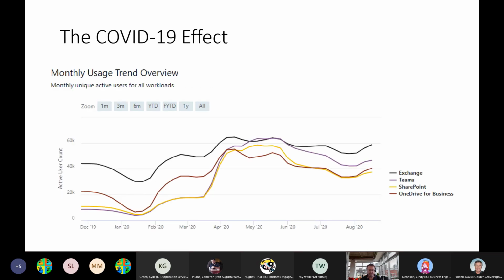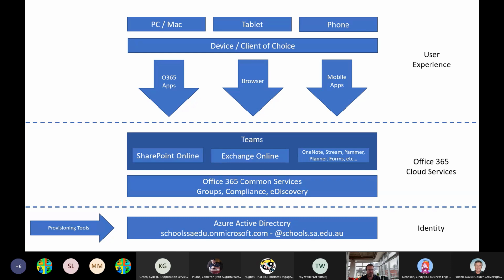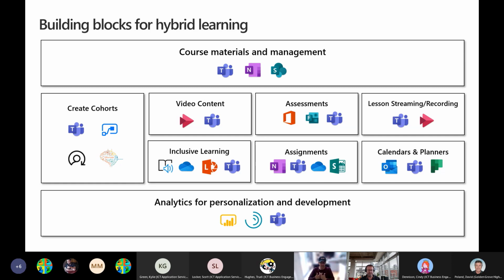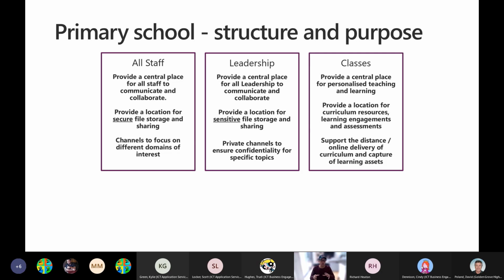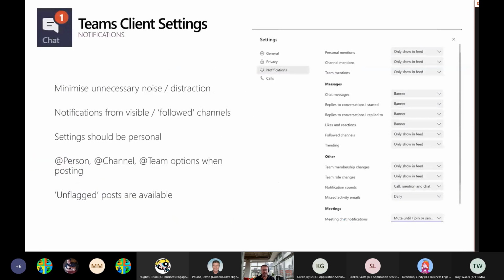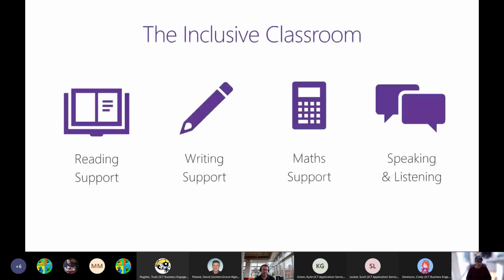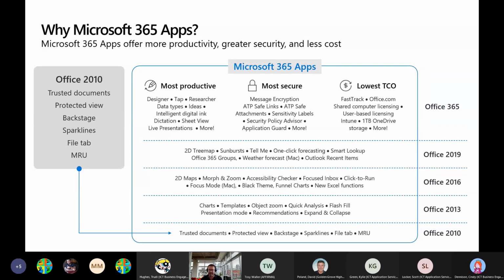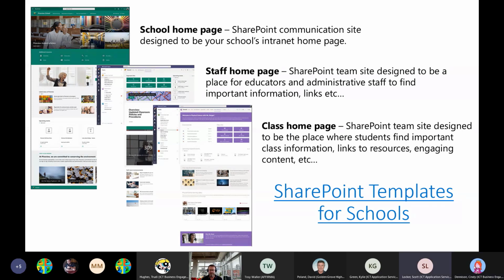STP IT Pros